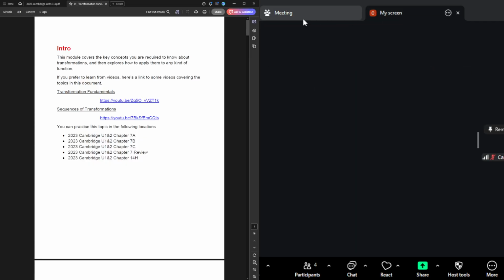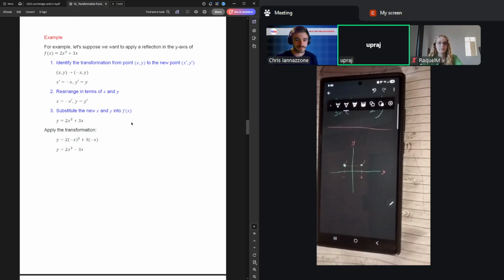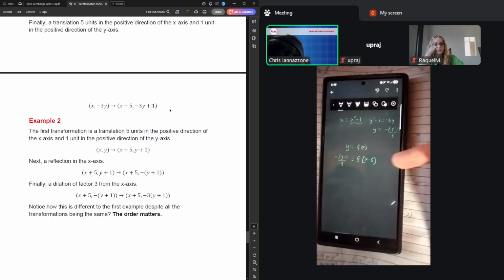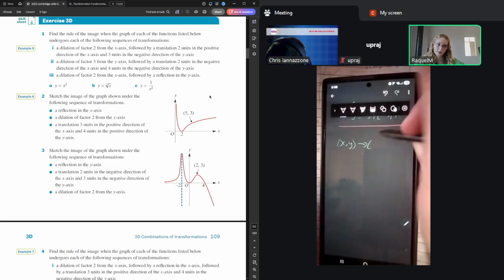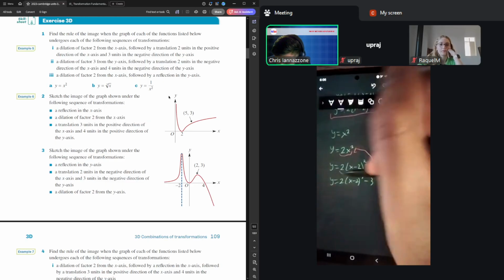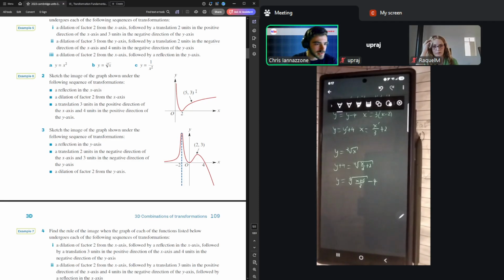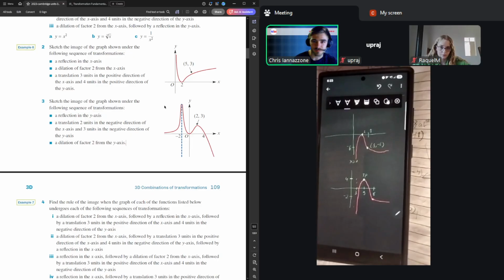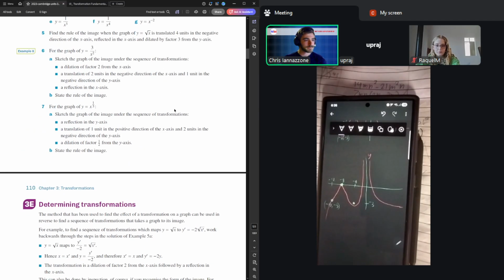Math Methods Fundamentals Of Transformations Live Class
In this class, we cover how to apply dilations, reflections, and translations using point form notation. Enjoy!